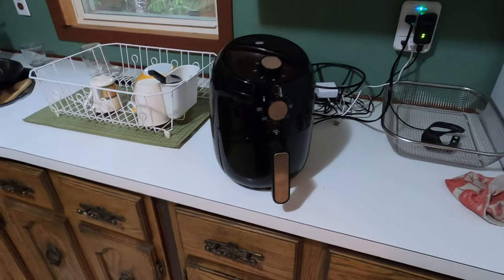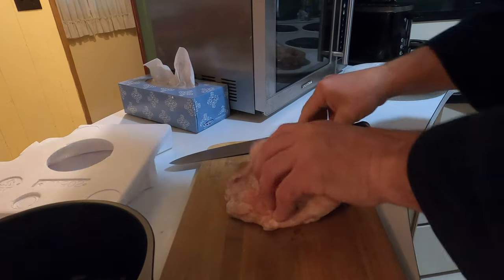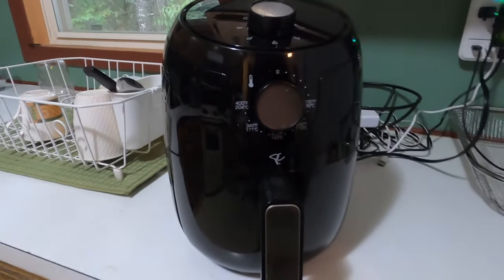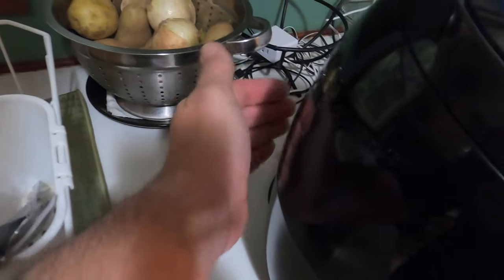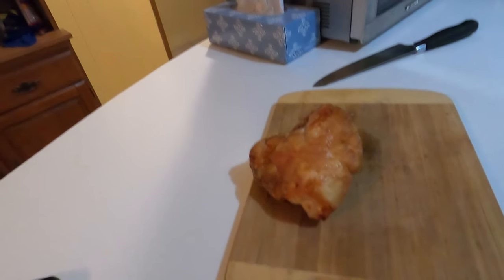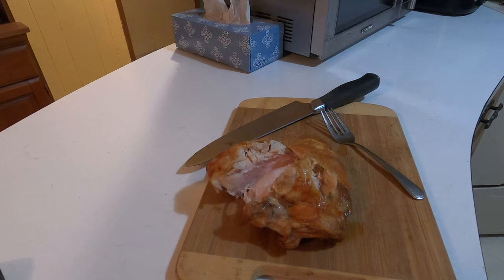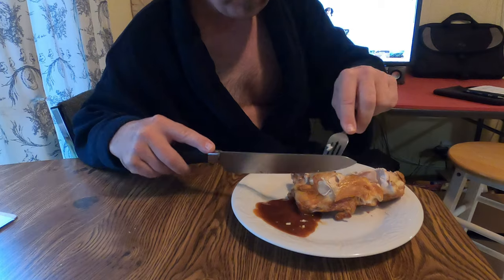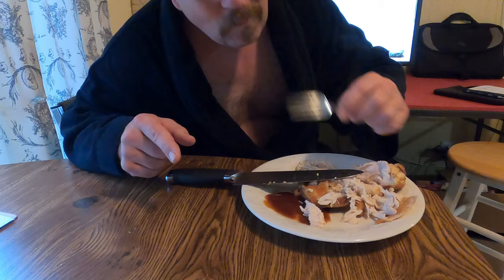I got Myself Air Fryer. Presidents Choice. I love it!